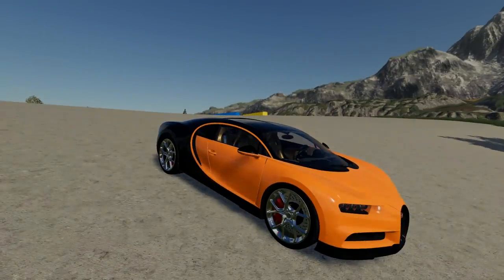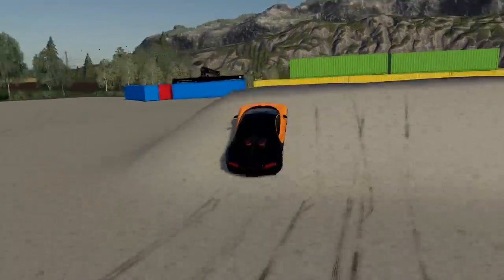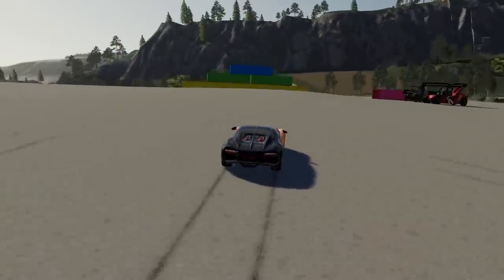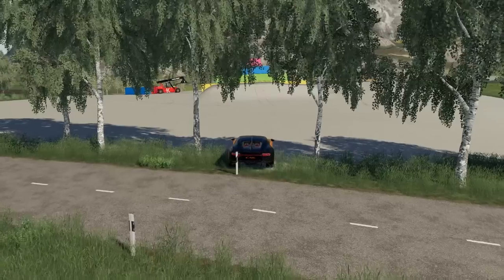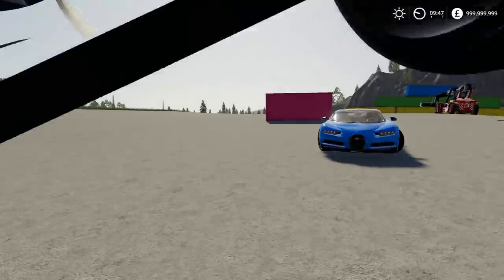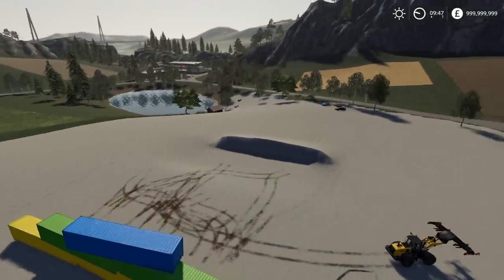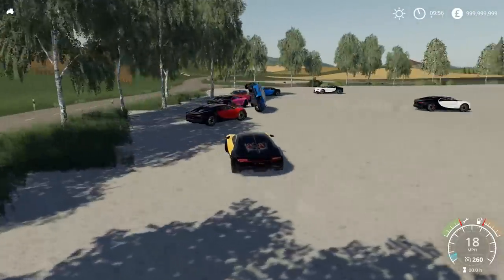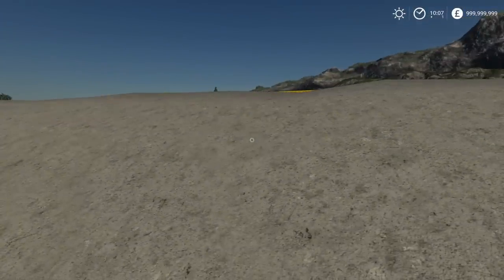I LAUNCHED 10 BUGATTI'S OVER A SHIPPING CONTAINER TOWER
£26,000,000 worth of Bugatti's jumping over shipping containers.

BUGATTI CHIRON SPORT
by Edwards modding